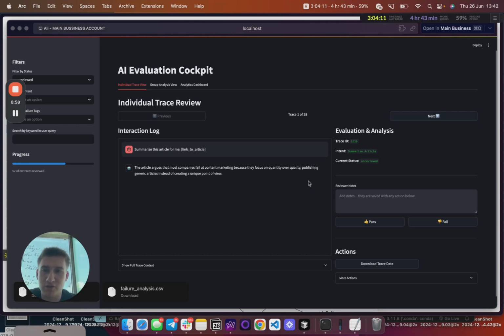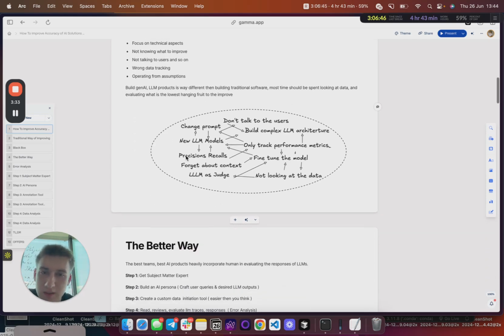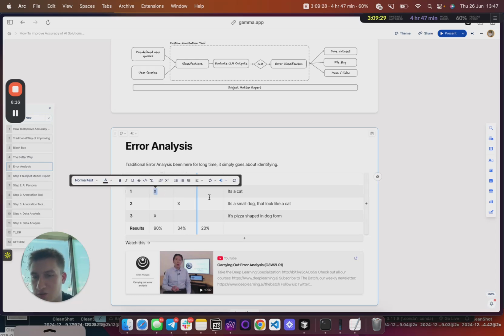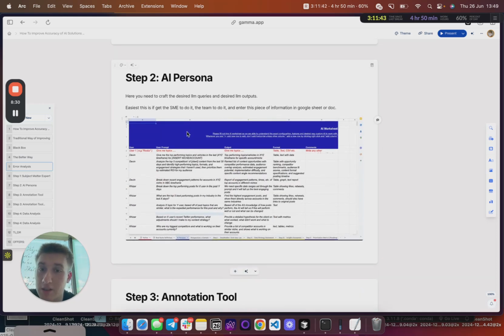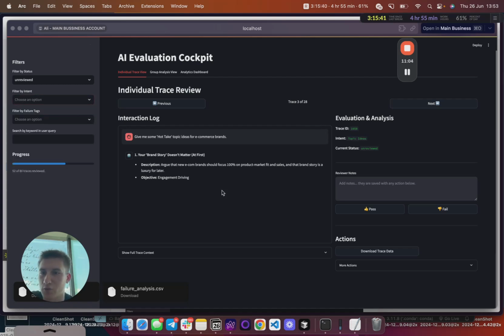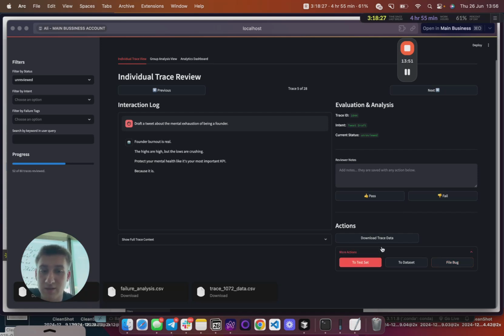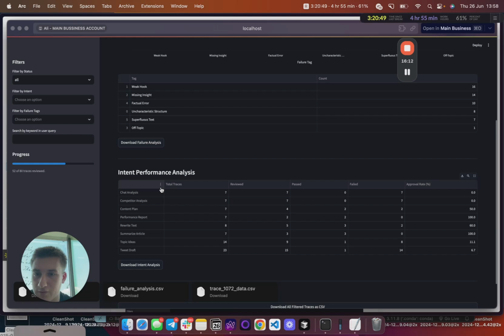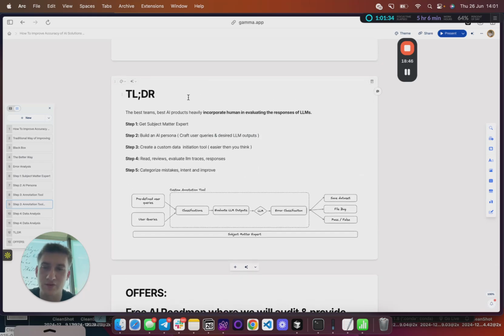How To 2X Accuracy of AI Solutions With This Simple Tool